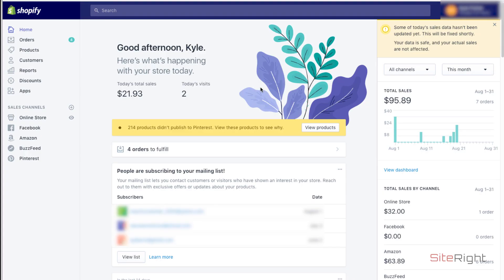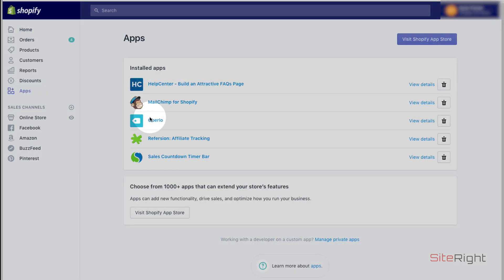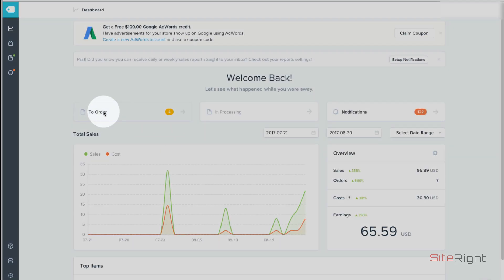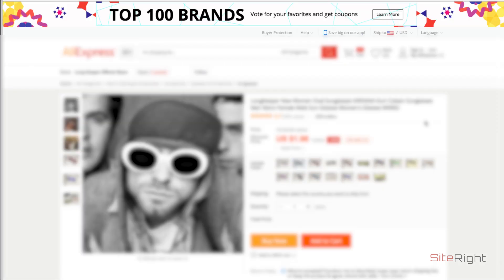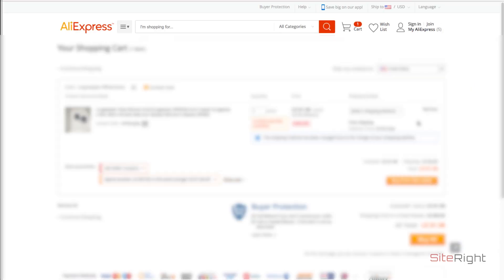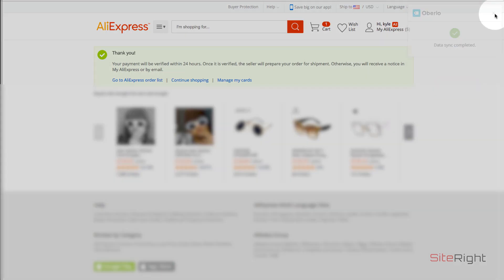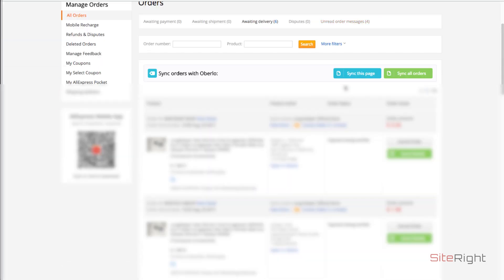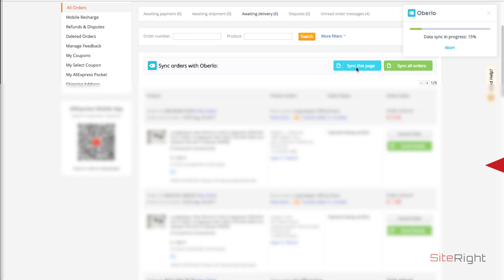How To Fulfill Shopify Orders Using Oberlo & AliExpress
Today we show you how to Fulfill an Order With Oberlo (Shopify Store)

Shopify Stores are popping up all over the internet, we thought we would take a crack at creating our own store using a dropshipping business model.

Typically this means coping customer data over and over again into your suppliers website or order form. But not anymore!

With Shopify and Oberlo, those days are over. Oberlo will automatically sync customer order data across Shopify, AliExpress, and Oberlo Supply.

Allowing you to accept orders from those services and automatically fulfill them, with no copy and paste needed!

Not only will Oberlo sync orders across the platforms, but it will also help you list products in Shopify with ease! Once your products are in Shopify, you can push them to other channels as well.

This means you can accept orders through other marketplaces like Amazon and use Oberlo and Shopify to fulfill them!

The setup process is so simple and straightforward anyone could do it! Just open up the Shopify App Store and find Oberlo. The entire setup process is covered in great detail here and here.

If you are having trouble installing the Google Chrome Extension see this article here.  You'll definitely want to be using the Chrome Extension (it's where the magic really happens)

Once you have your first sale you'll need to fulfill the order! Don't worry it's fast and easy, check out our video to see just how easy.

Don't forget to sync the tracking numbers back to your orders once they ship!

The barrier of entry for starting a dropshipping business has never been lower than it is now! The time to start your business is today!

If you are still unsure, or would like a bit of guidance feel free to drop us a line. We can help you setup a shopify store, select products, provide guidance on branding, and much more!

SiteRight - Get your SiteRight the First Time